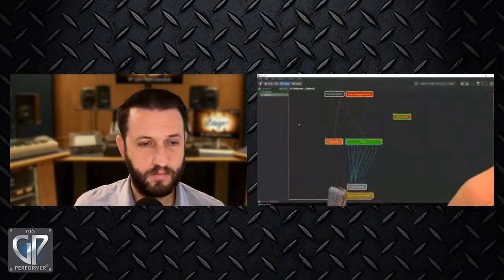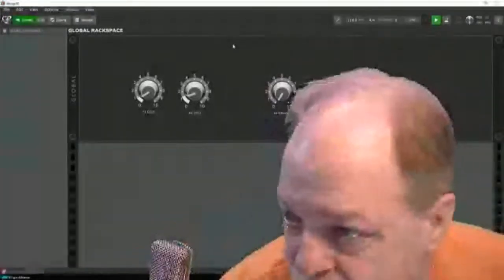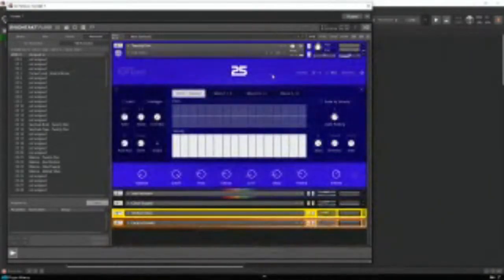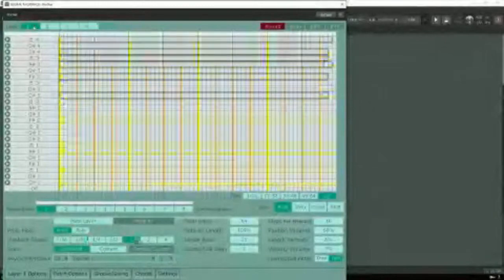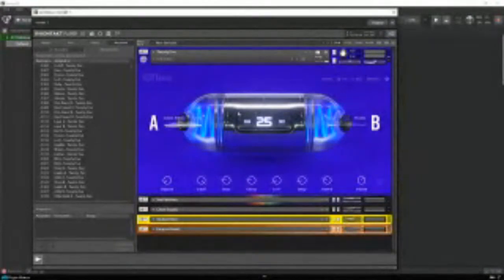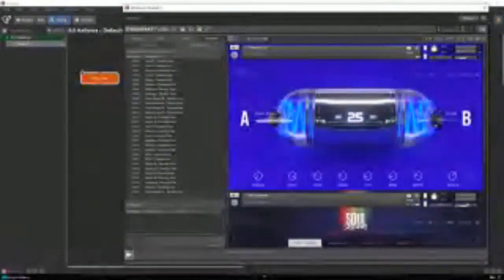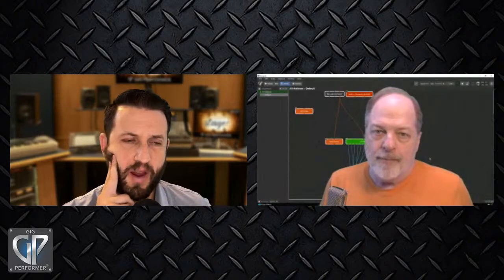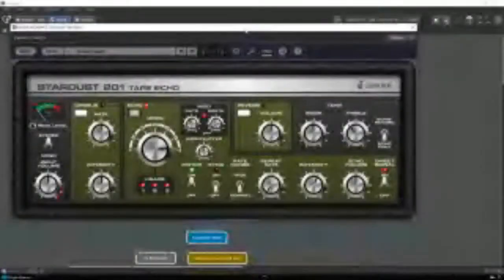Generative Music in Gig Performer with Kevin Fraser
In this video, special guest Kevin Fraser will be showing us how he uses Gig Performer for generative music.

You can also check out Kevin's Youtube channel where he has posted numerous livestreams of this particular type of music using just sequencers to trigger different sounds in Gig Performer